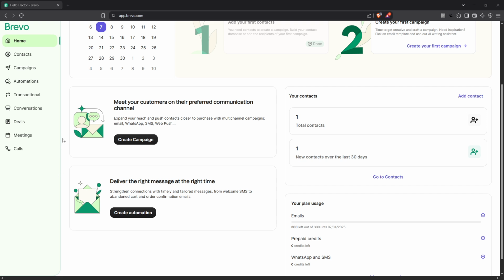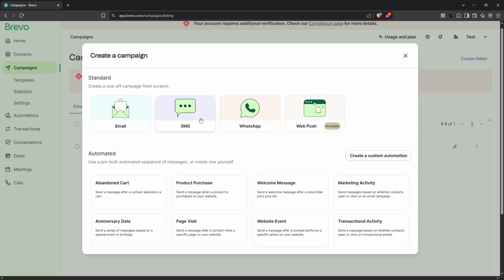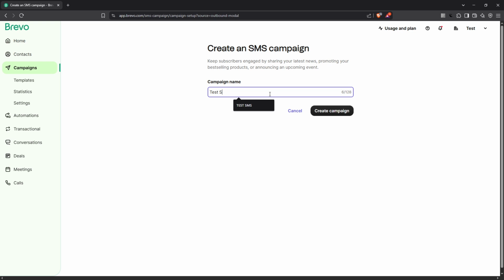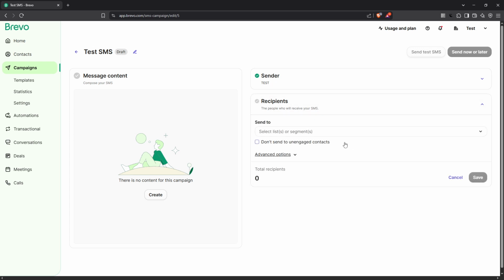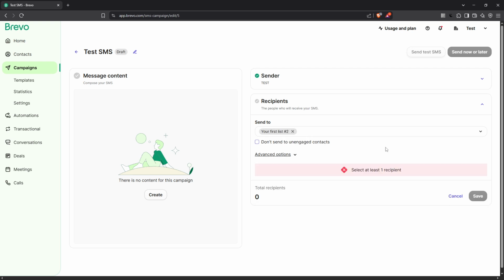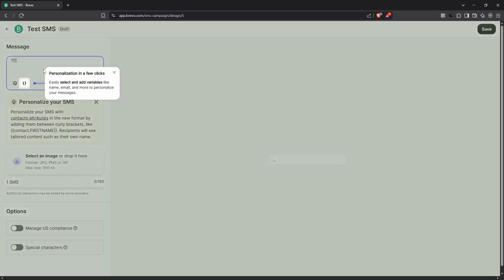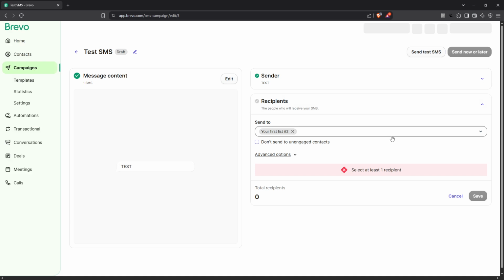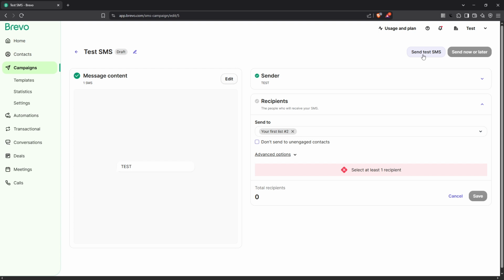How to Create Sms Campaign With Brevo [2025 Full Guide]